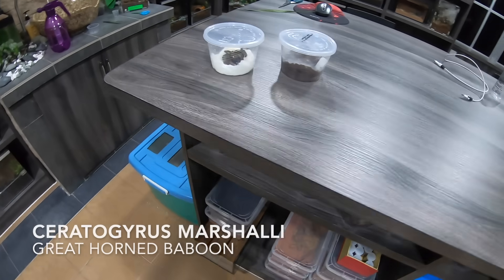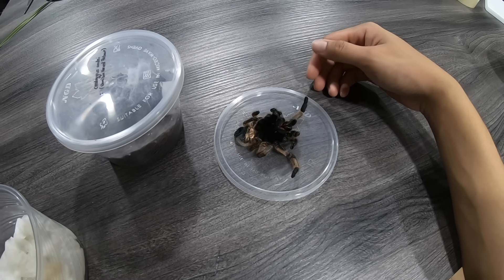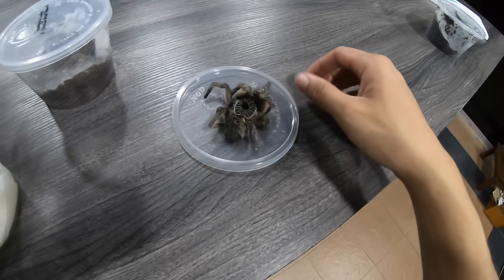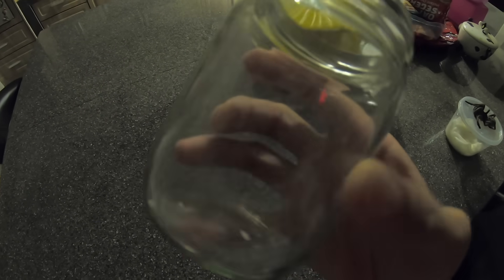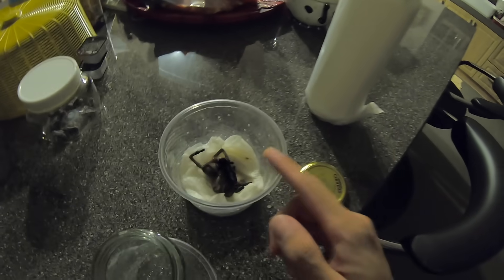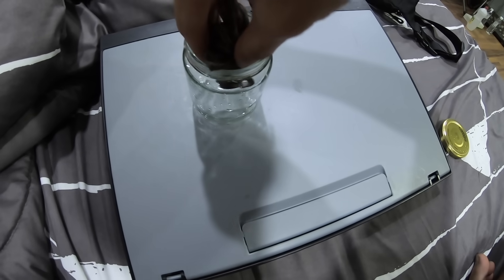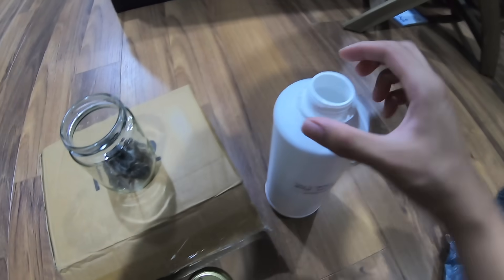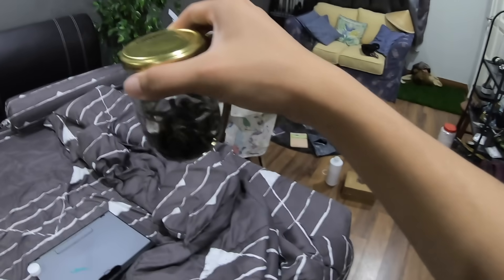She didn’t make it, guys :(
2nd channel :
~ Beyond the Lair

*sigh* Our Ceratogyrus marshalli (Great Horned Baboon) tarantula that we put into “ICU” didn’t make it, guys. Till now I’m not exactly sure what caused this, but I have two things in mind; Old age, or bad molt. Have you guys ever experienced something like this?

Hanu Dixit - Requiem In Cello

Shinichi Odahara.